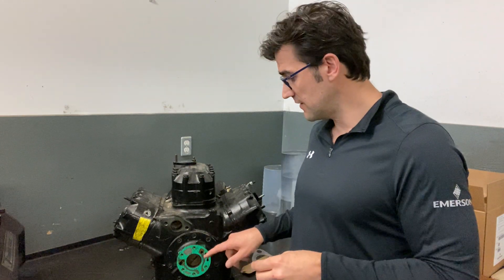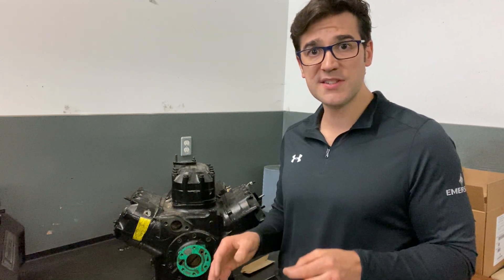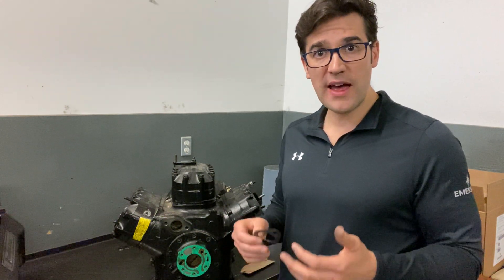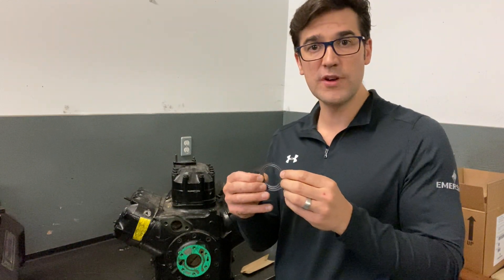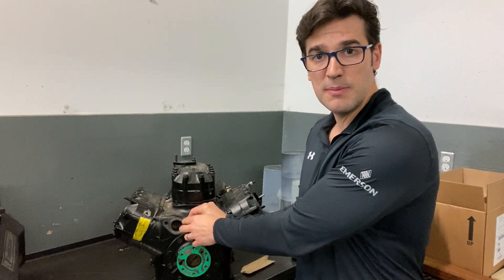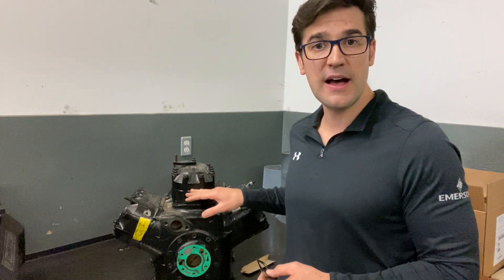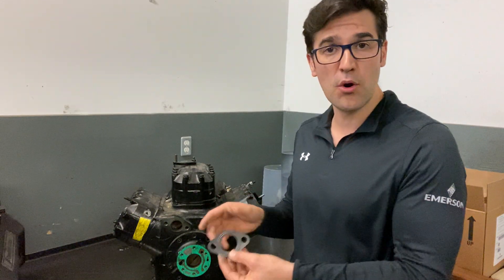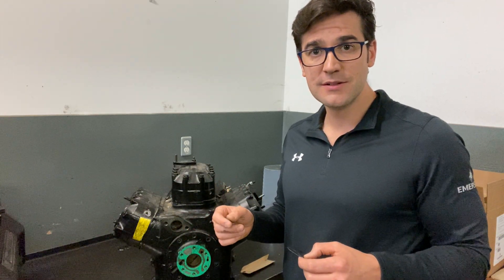How To Properly Install A Semi Hermetic Compressor Rubber Coated Steel Gaskets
The proper installation of rubber-coated steel gaskets. The rubber-coated steel gaskets have an embossed (raised service) that follows the profile of the gasket. The raised surface should face away from the body casting or toward the installer during installation.
The rubber-coated steel gaskets are used one time, replacing the gasket once the clamp load is removed from the sealing surfaces.